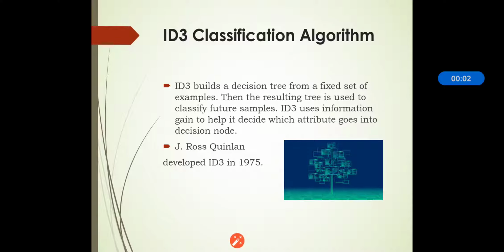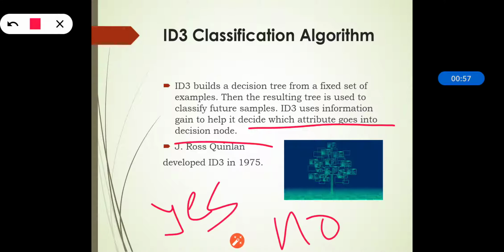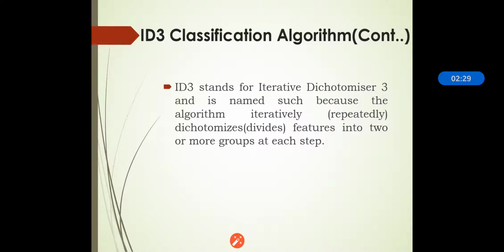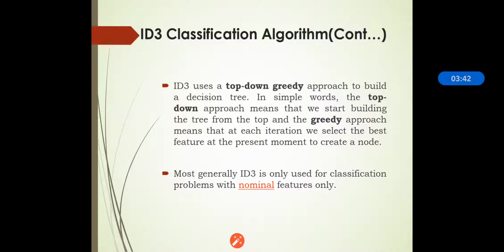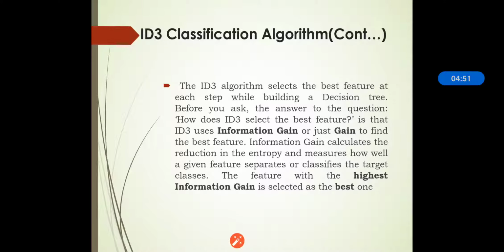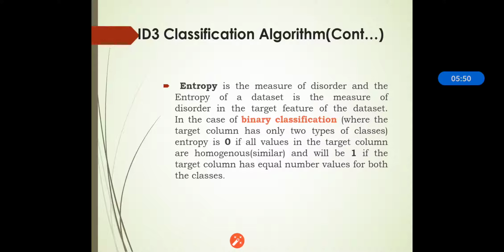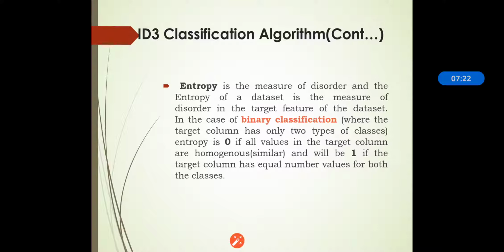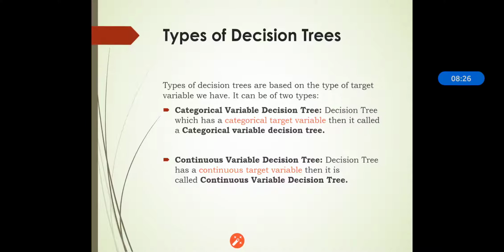ML- Machine Learning-BE CSE-IT- ID3 Classification Algorithm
ID3 Classification Algorithm